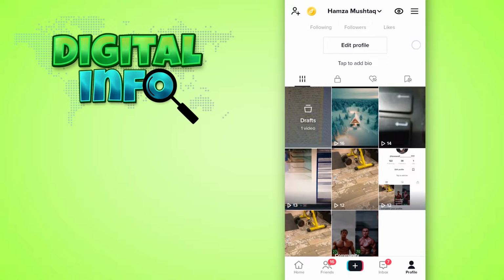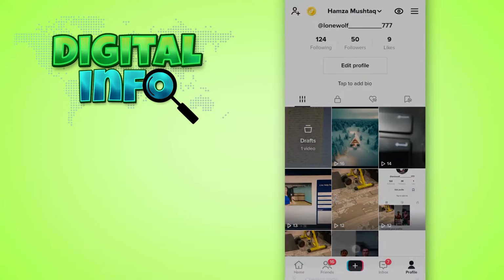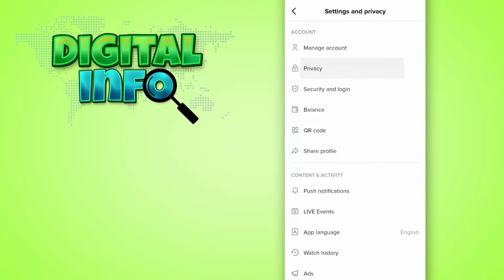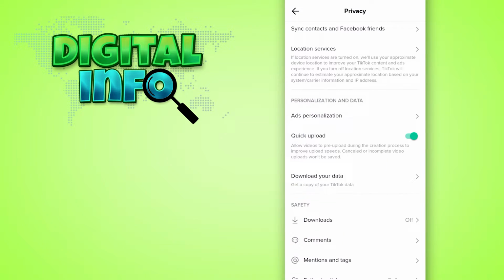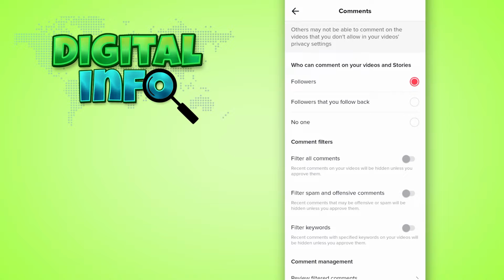5 TikTok Settings - You Should Change to Secure Kids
In this Video, You'll Learn 5 tiktok settings you should change to secure kids.